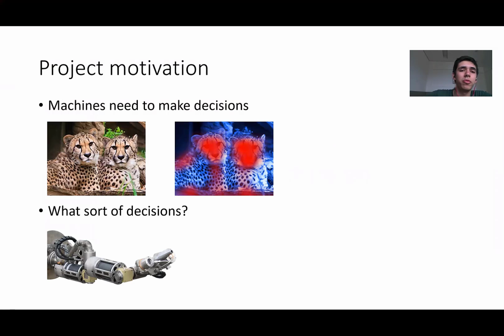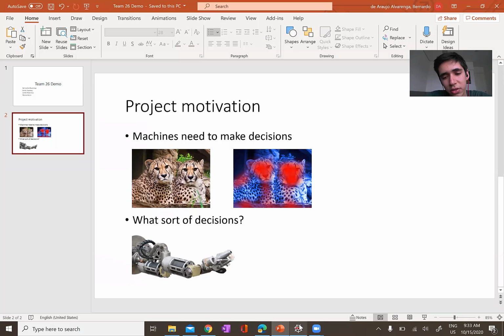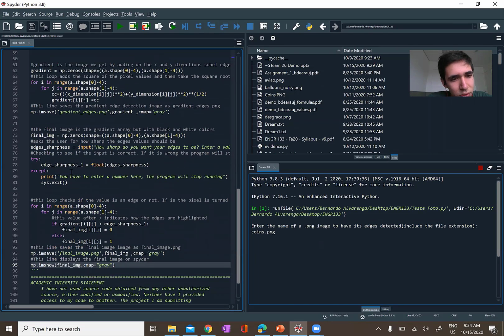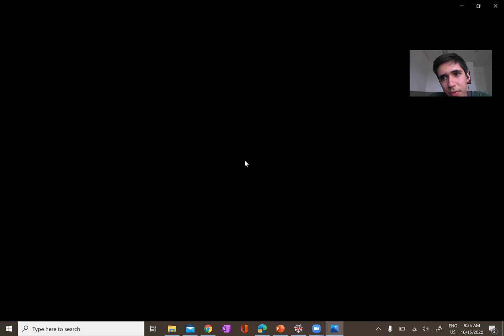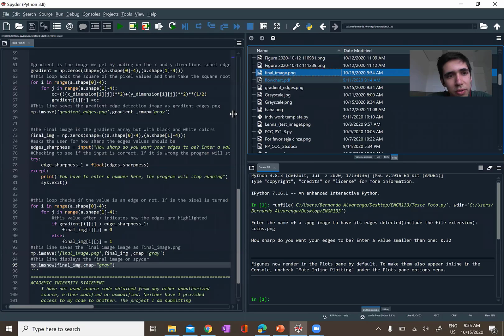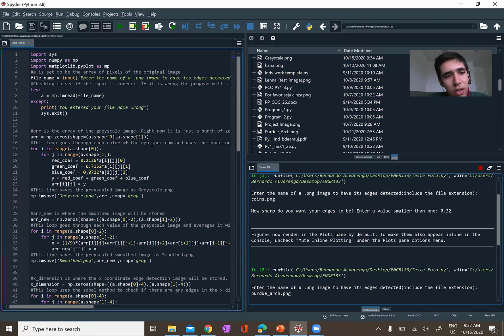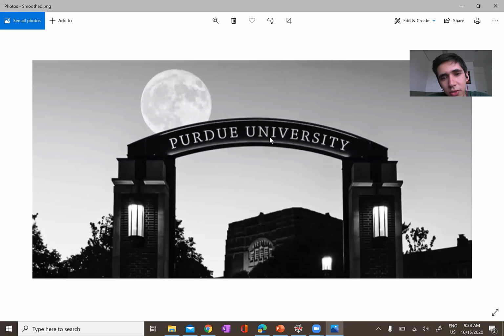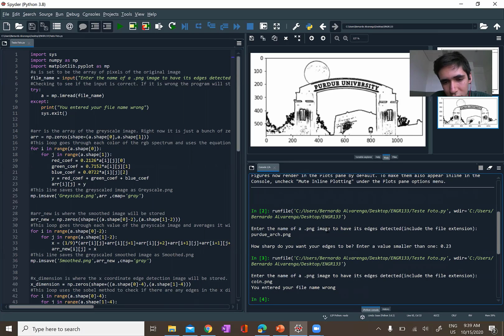ENGR 133 Demo Project Team 26